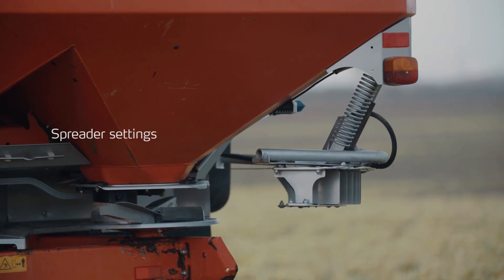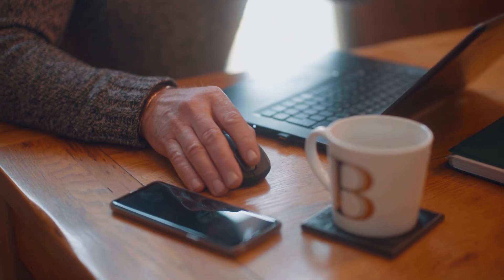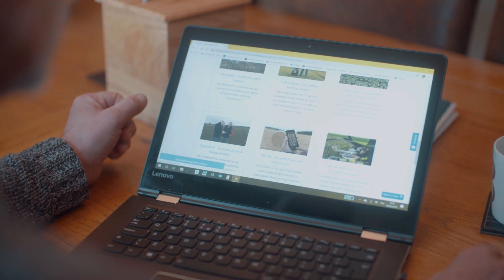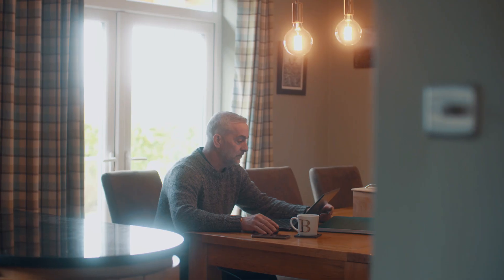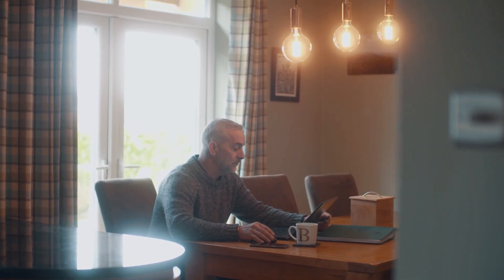Consejos para aplicar fertilizantes - Elección de fertilizante para un buen abonado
Aumentar el rendimiento y la calidad de sus cultivos no tiene por qué ser difícil. Obtener la calibración correcta de su abonadora podría ser su mejor inversión en el manejo de cultivos en unos pocos minutos.

La cantidad correcta, en el lugar correcto, en el momento adecuado. Los conceptos básicos a la hora de aplicar el abono son más simples de lo que parecen: esto es lo que necesita saber.